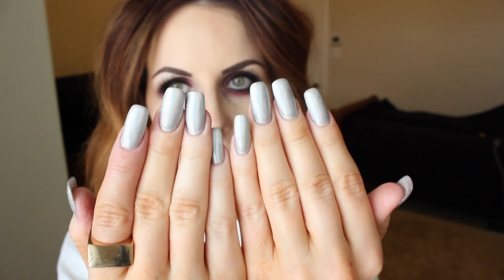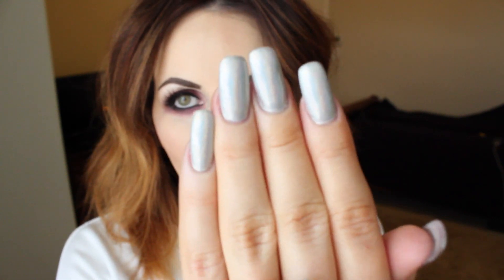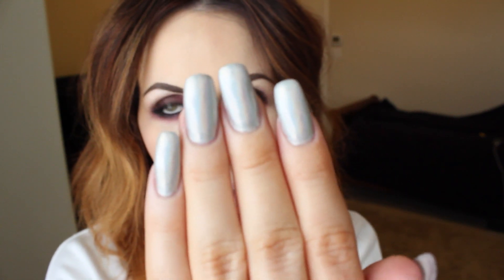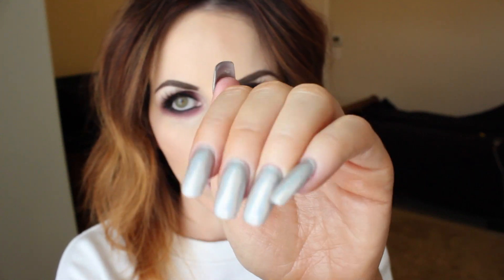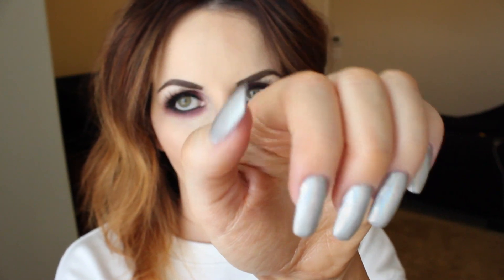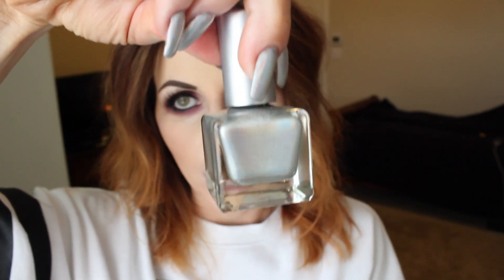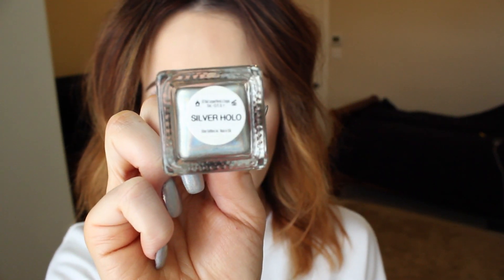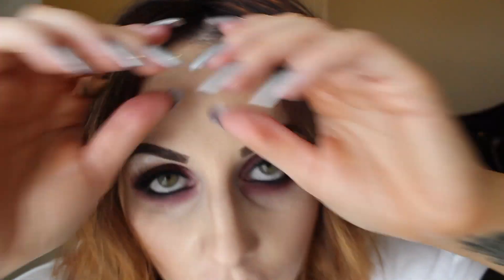All About My Nails | stasisafari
How I do/paint/get my nails done.

READ MOAR below..